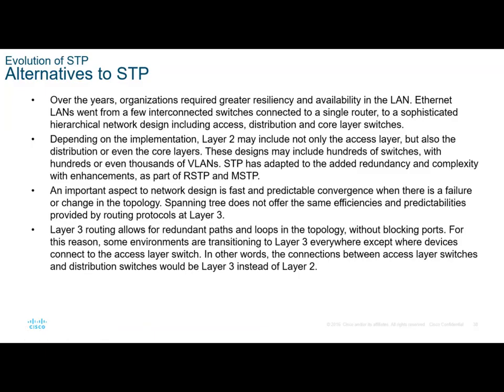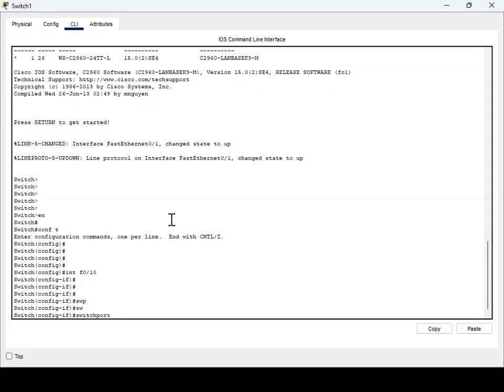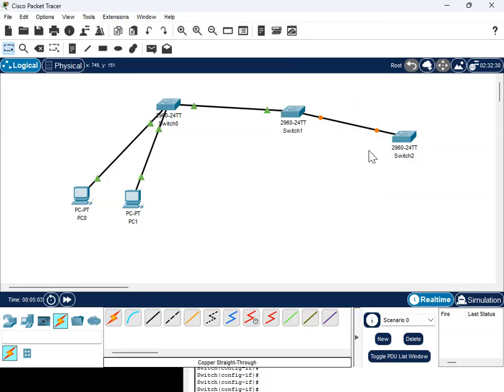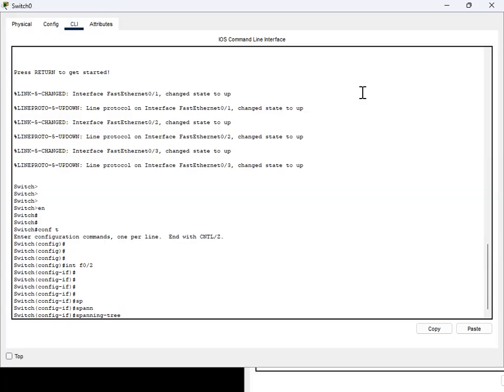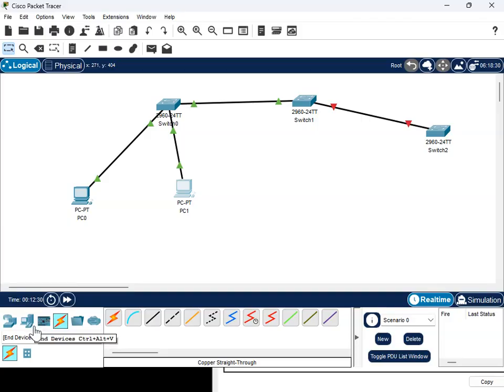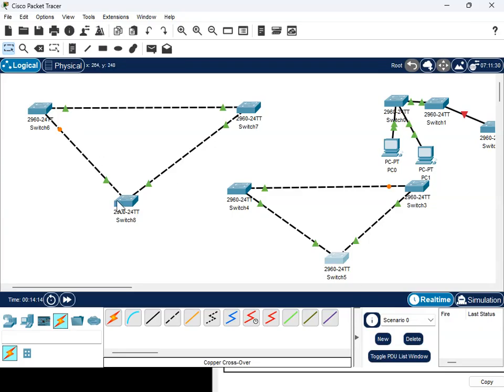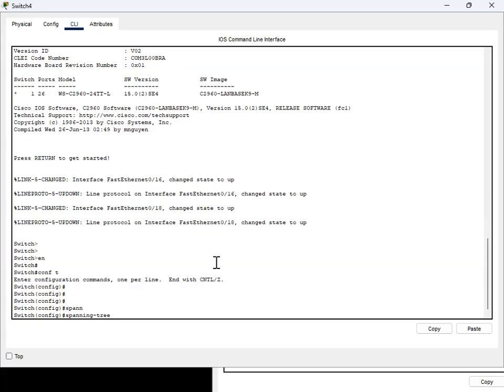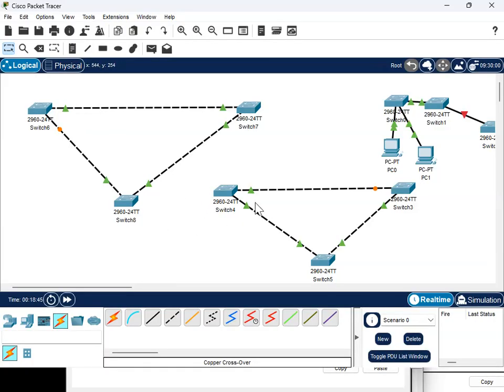Spanning Tree Protocol (STP) – Part 4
STP (Spanning Tree Protocol) is a network protocol that prevents loops in a Layer 2 (switching) network.

Purpose:

Avoid broadcast storms.

Ensure a loop-free topology in Ethernet networks.

Key Concepts:

Bridge ID (BID): Unique identifier for each switch.

Root Bridge: The central reference switch in the STP topology.

Port Roles:

Root Port (RP): Closest port to the root bridge.

Designated Port (DP): Forwarding port for a network segment.

Blocked Port: Prevents loops by not forwarding traffic.

STP States:

Blocking → Listening → Learning → Forwarding → Disabled

Operation:

Switches exchange Bridge Protocol Data Units (BPDUs) to elect the root bridge and determine port roles.

Blocks redundant paths while keeping the network connected.

Benefits:

Prevents network loops.

Provides redundancy in case of link failures.